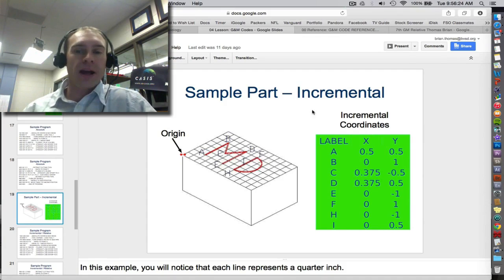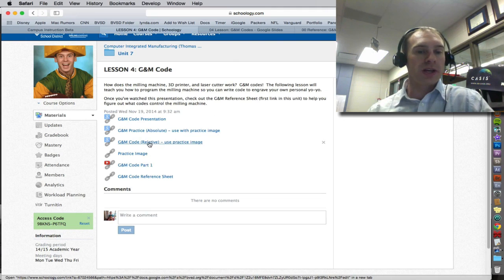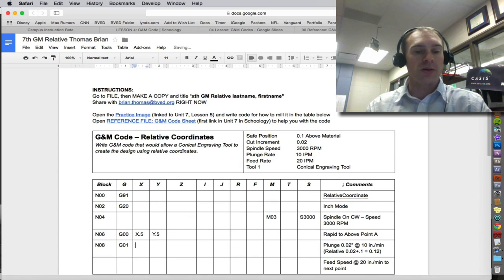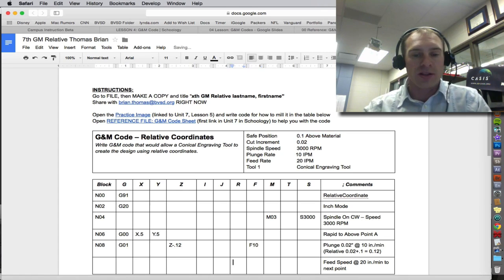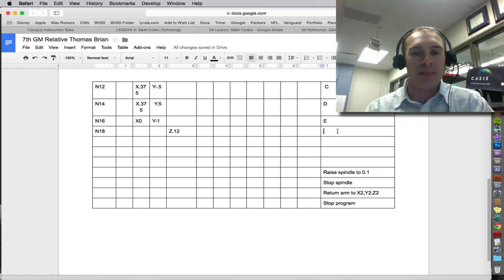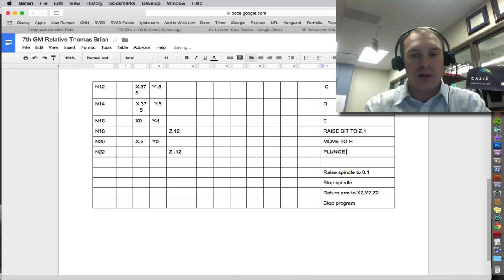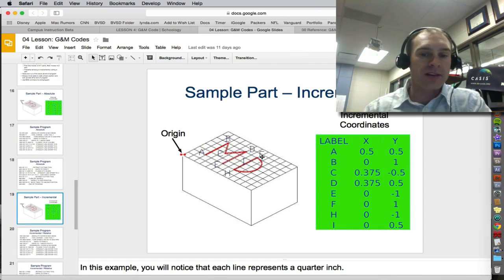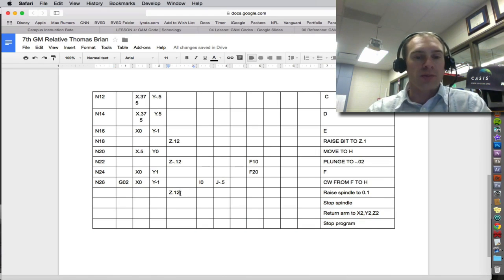Coding in Relative